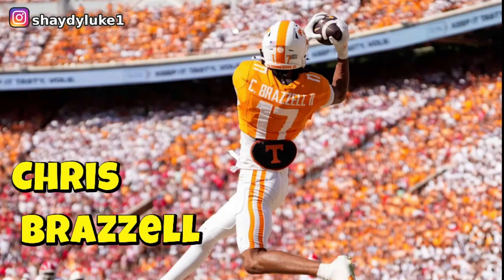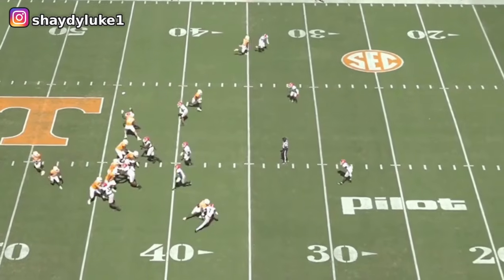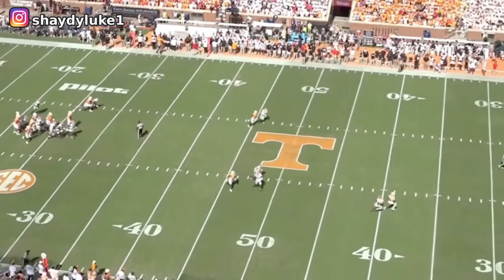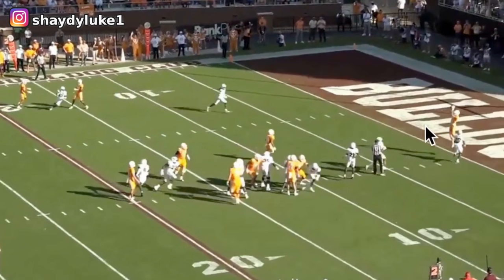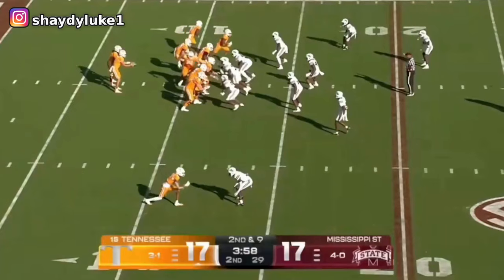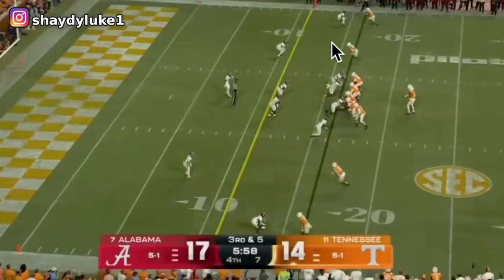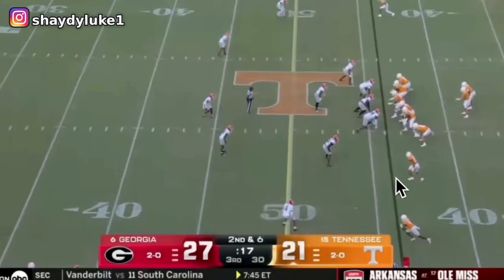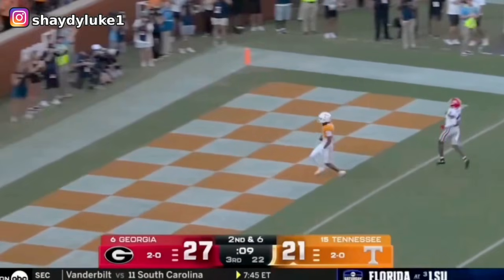Panthers Got Themselves Another MASSIVE WR In Chris Brazzell | Carolina Panthers Film